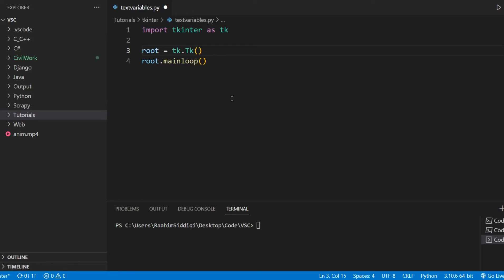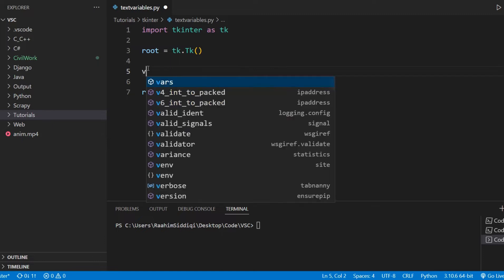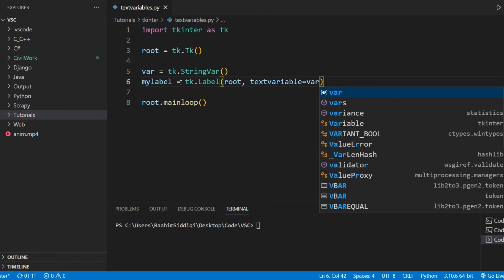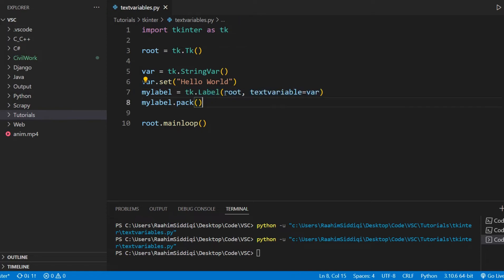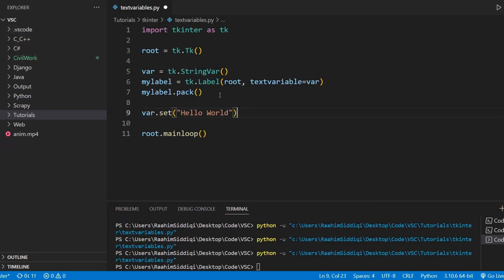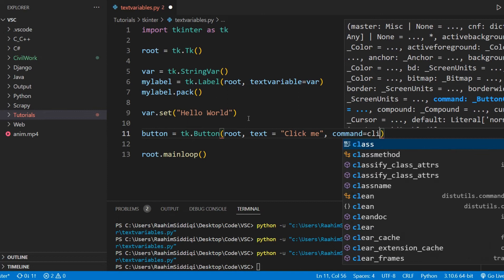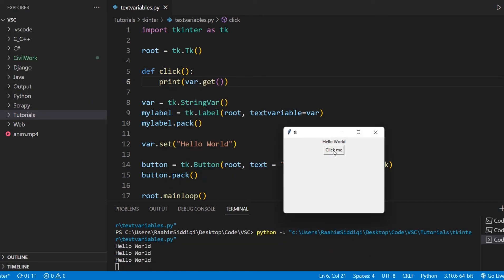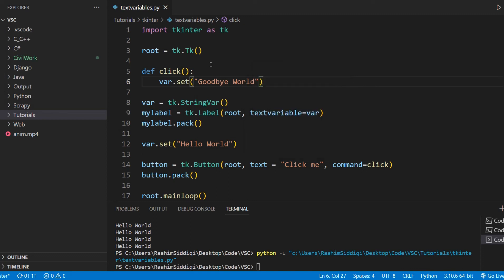Update Tkinter Labels with Text Variables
In this tutorial we will discuss how we can link a Tkinter Label widget to a text variable.